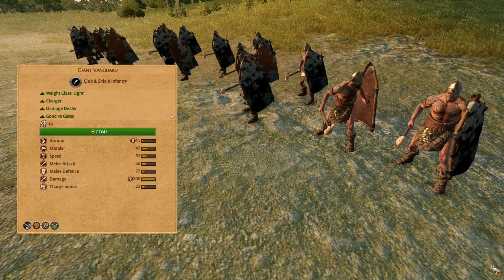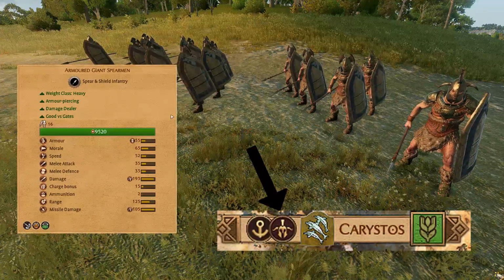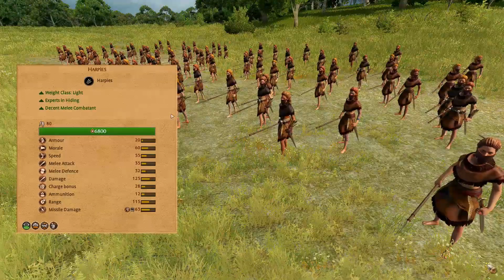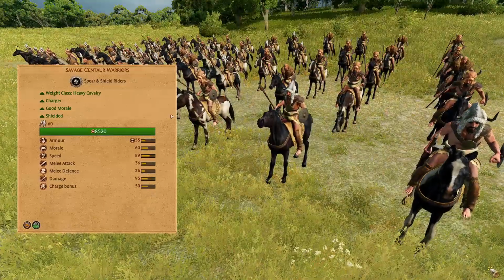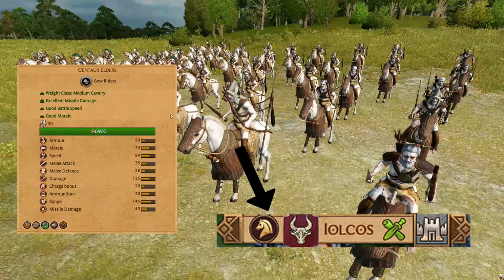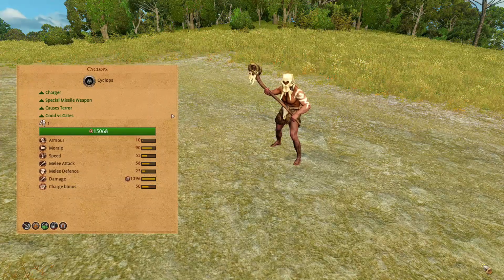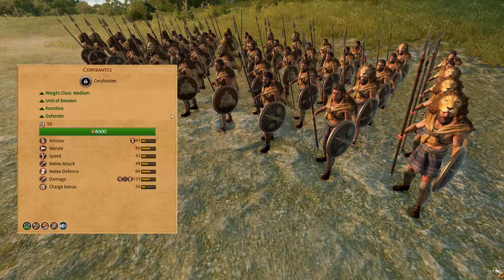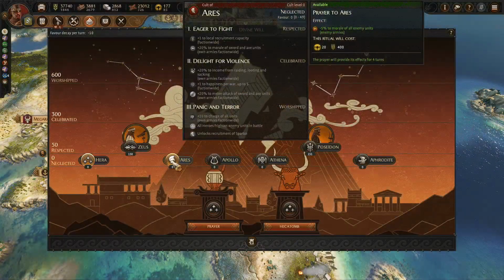Mythical Units Guide: Total War Troy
Today, we'll be looking into each of the mythical units that can be recruited in Total War: Troy. Some units can be recruited via special buildings only available in specific cities, and some can only be recruited once you have the max cult tier for a specific god or goddess.

Let's find out the basics of each mythical unit and how we should incorporate them into our armies!

0:00 - Intro
0:36 - Giant Vanguard
01:21 - Armoured Giant Spearmen
02:00 - Giant Champions
02:34 - Giant Bowmen
02:59 - Harpies
03:38 - Harpy Fiends
04:19 - Savage Centaur Warriors
04:47 - Centaur Champions
05:14 - Centaur Elders
05:36 - Sirens
06:17 - Cyclops
07:17 - Minotaur
07:57 - Corybantes
08:45 - Spartoi

Another way you can show your support for the channel!

Stream Schedule:
Thursday 8pm-10pm CST
Friday 8pm-10pm CST

PC --- Also, just a great value for pre-built gaming pc
Corsair Gaming Mouse
Corsair Gaming Mouse Mat
Razer Siren X Mic